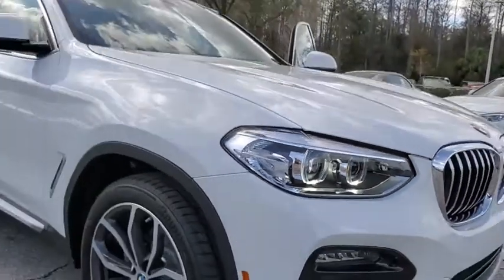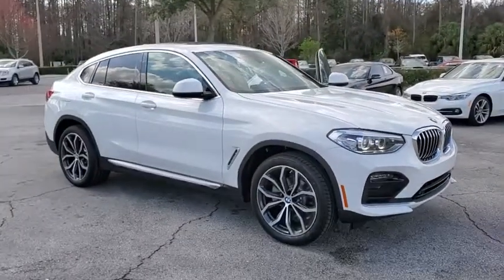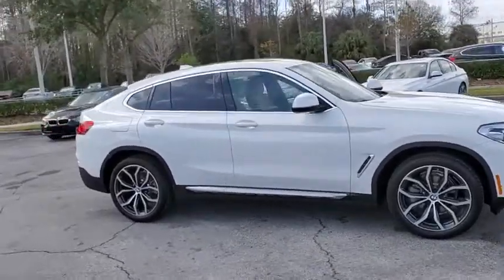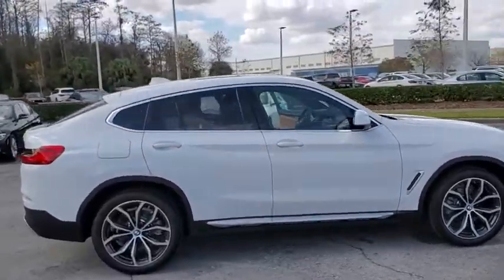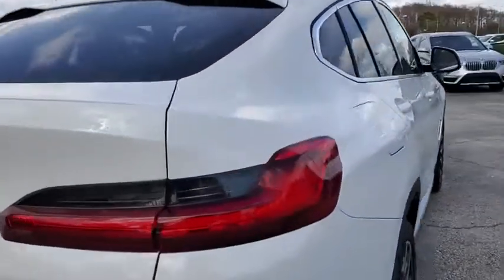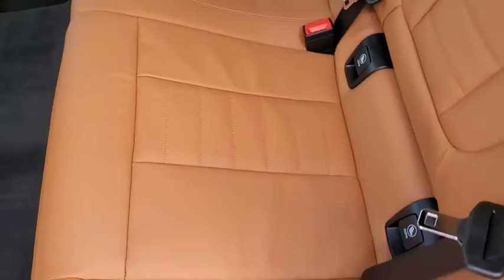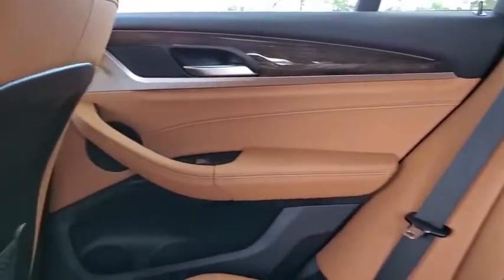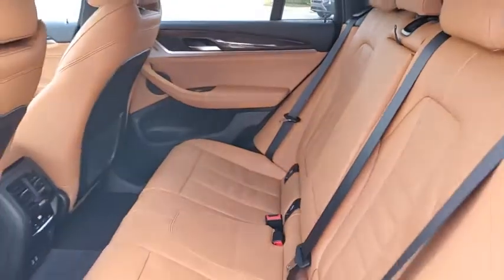2020 BMW X4 Kissimmee, Clermont, Orlando, FL 9B82393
9750 S Orange Blossom Trail

Moonroof, Heated Seats, Nav System, Back-Up Camera, iPod/MP3 Input, Rear Air, CONVENIENCE PACKAGE , HEATED FRONT SEATS , WHEELS: 20 X 8.0 FR/20 X 9.5 RR (. Turbo Charged Engine, Power Liftgate. EPA 28 MPG Hwy/23 MPG City! AND MORE!WHY BUY FROM FIELDS BMW?Fields BMW South Orlando has a friendly and helpful sales staff, highly skilled mechanics, and multiple automotive industry awards. Our mission is to make every customer a customer for life, by consistently providing world-class service at our new and used BMW dealerships.OPTION PACKAGESWHEELS: 20 X 8.0 FR/20 X 9.5 RR (STYLE 695) Y-spoke bi-color orbit gray, Tires: 245/45R20 Fr & 275/40R20 Rr Perf Run-Flat, CONVENIENCE PACKAGE Comfort Access Keyless Entry, Lumbar Support, SiriusXM Satellite Radio, 1 year All Access subscription, HEATED FRONT SEATS.Fuel economy calculations based on original manufacturer data for trim engine configuration.
CONVENIENCE PACKAGE  -inc: Comfort Access Keyless Entry  Lumbar Support  SiriusXM Satellite Radio  1 year All Access subscription,HEATED FRONT SEATS,WHEELS: 20 X 8.0 FR/20 X 9.5 RR (STYLE 695)  -inc: Y-spoke bi-color orbit gray  Tires: 245/45R20 Fr & 275/40R20 Rr Perf Run-Flat,Turbocharged,All Wheel Drive,Power Steering,ABS,4-Wheel Disc Brakes,Brake Assist,Brake Actuated Limited Slip Differential,Aluminum Wheels,Tires - Front Performance,Tires - Rear Performance,Sun/Moonroof,Generic Sun/Moonroof,Panoramic Roof,Heated Mirrors,Power Mirror(s),Integrated Turn Signal Mirrors,Power Folding Mirrors,Rear Defrost,Privacy Glass,Intermittent Wipers,Variable Speed Intermittent Wipers,Rain Sensing Wipers,Rear Spoiler,Remote Trunk Release,Power Liftgate,Power Door Locks,Daytime Running Lights,Automatic Headlights,Headlights-Auto-Leveling,Fog Lamps,AM/FM Stereo,HD Radio,MP3 Player,Steering Wheel Audio Controls,Auxiliary Audio Input,HD Radio,Bucket Seats,Power Driver Seat,Power Passenger Seat,Pass-Through Rear Seat,Rear Bench Seat,Adjustable Steering Wheel,Trip Computer,Power Windows,Leather Steering Wheel,Keyless Entry,Power Door Locks,Universal Garage Door Opener,Cruise Control,Climate Control,Multi-Zone A/C,A/C,A/C,Rear A/C,Woodgrain Interior Trim,Premium Synthetic Seats,Auto-Dimming Rearview Mirror,Driver Vanity Mirror,Passenger Vanity Mirror,Driver Illuminated Vanity Mirror,Passenger Illuminated Visor Mirror,Floor Mats,Cargo Shade,Mirror Memory,Seat Memory,Navigation System,Telematics,Requires Subscription,Smart Device Integration,Smart Device Integration,MP3 Player,Bluetooth Connection,Smart Device Integration,Power Windows,Power Door Locks,Trip Computer,Security System,Engine Immobilizer,Traction Control,Stability Control,Traction Control,Front Side Air Bag,Rear Parking Aid,Tire Pressure Monitor,Driver Air Bag,Passenger Air Bag,Front Head Air Bag,Rear Head Air Bag,Passenger Air Bag Sensor,Child Safety Locks,Back-Up Camera